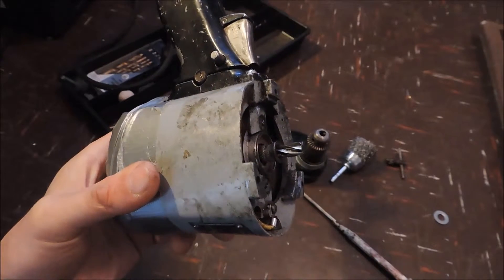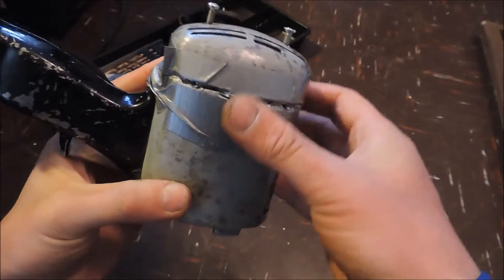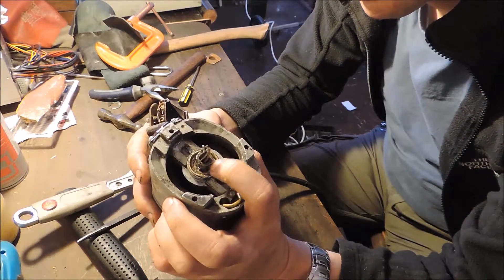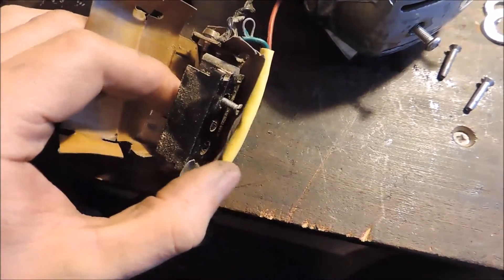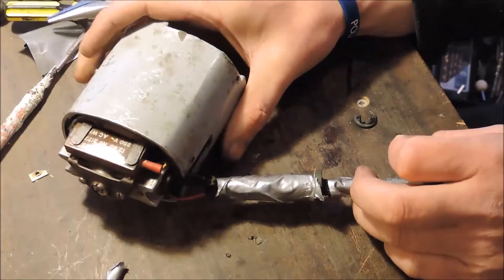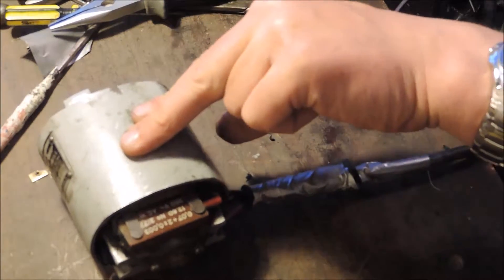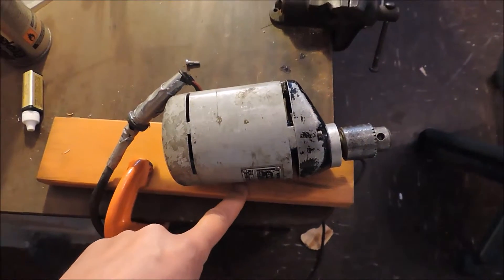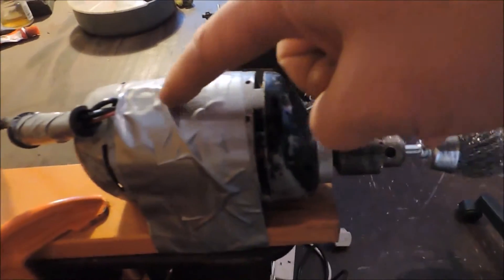Part 2: Transforming a Broken Vintage Drill into a Stand Alone Sander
Part 2: My restored vintage 'Bridges-Tool Power' electric hand drill (c.1957), after 6 months of heavy use broke apart. The vibrations were so high (possibly due to reduced resistance of the old capacitor) that all the screw flew out and the handle broke apart.

Rather than throw it away I decided to transform it into a stand along sander. Actions:

1. Removed handle and starter switch with resistors.

2.Connected wires from mains directly to drill.

3.Taped the drill to a wooden plank (using heavy duty tape).

4.Found suitable bolts to secure the drill together.

5.Clamped the board to the desk.

The resulting sander was very useful for another 6 months of heavy use. However as I did not have a fan fitted the glue in the capacitor melted, and the heavy duty tape warped, and so I am now back to square one with parts of an old broken drill. Part 3 may be forthcoming. I have had to buy a new drill in the meantime, was quite cheap £18. (Part 1